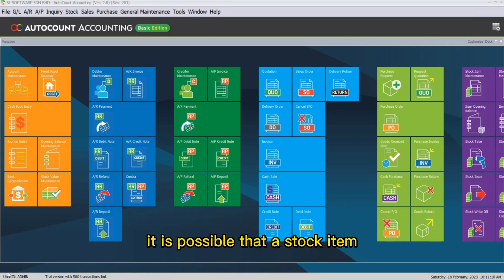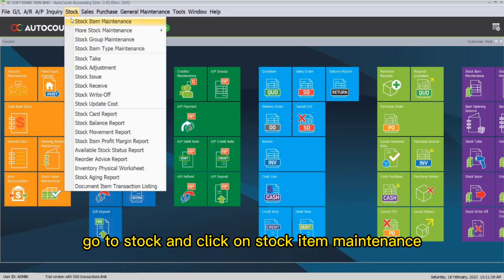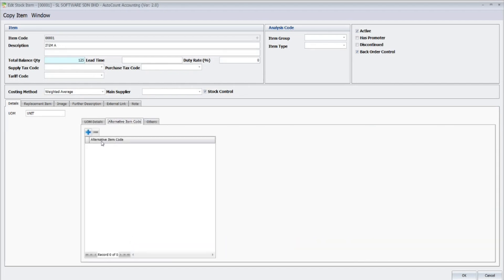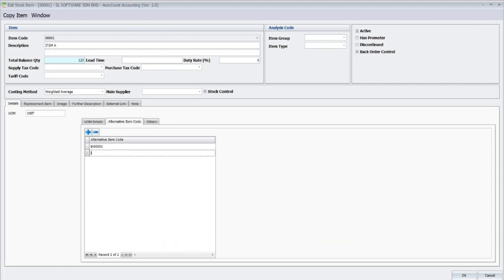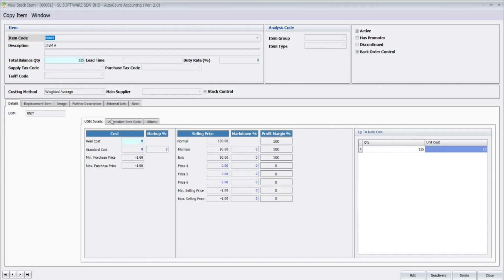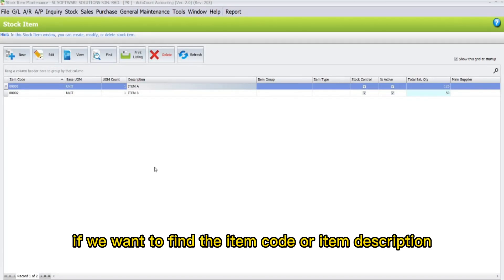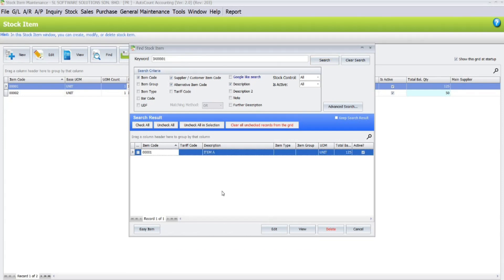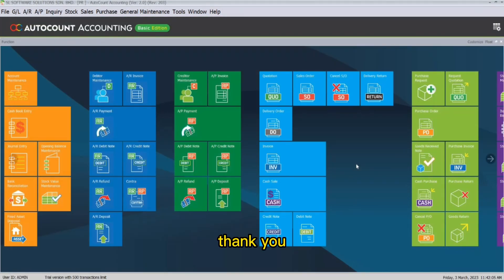AutoCount - Alternative Item Code (AutoCount Accounting 2.1)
This video will guide you on how to use autocount alternative item code.